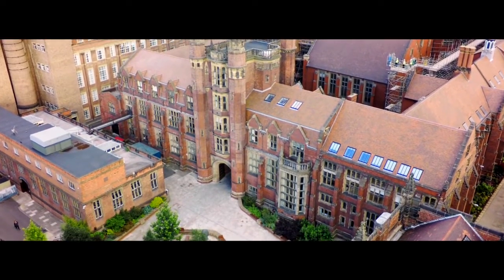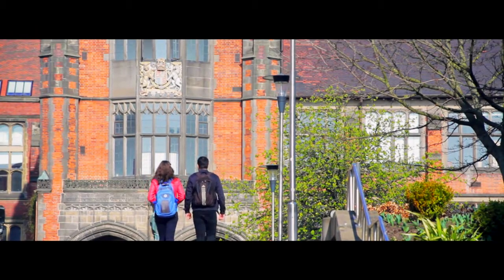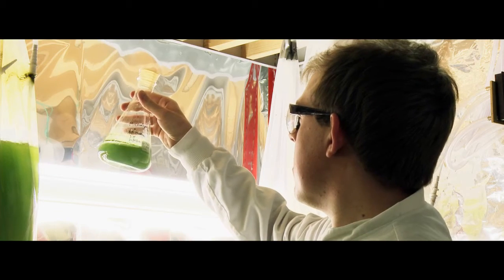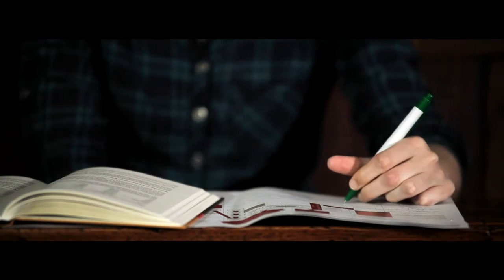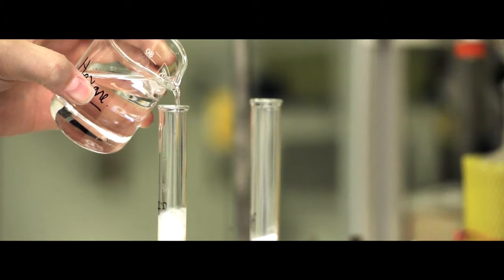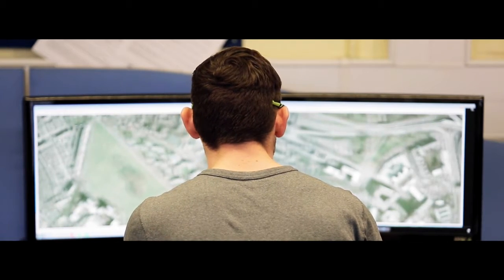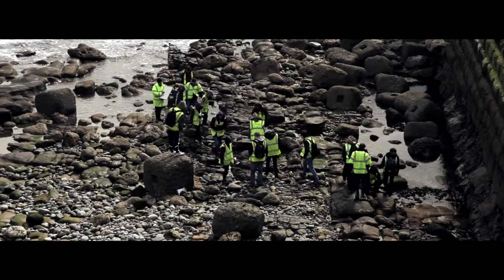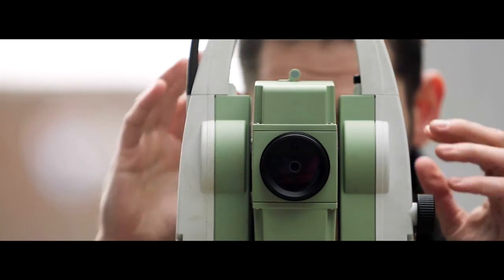Newcastle University Earth Science What to expect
If you study Earth Science at Newcastle, you’ll be involved in a wide range of activities, studying about a huge range of topics, and learning from some of the world’s very best researchers.  This video explains all.